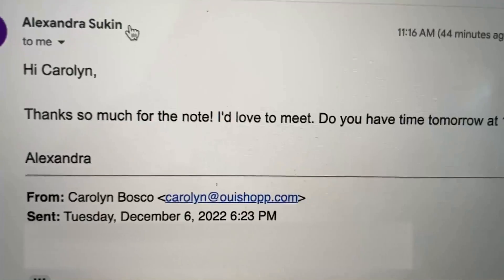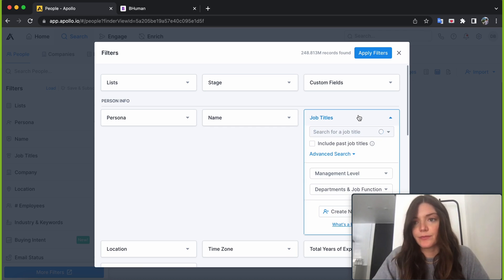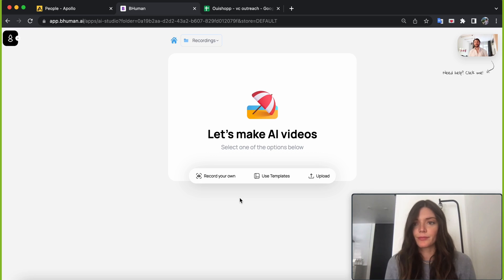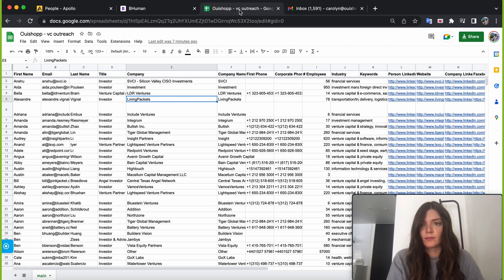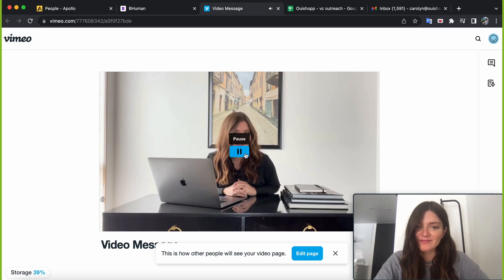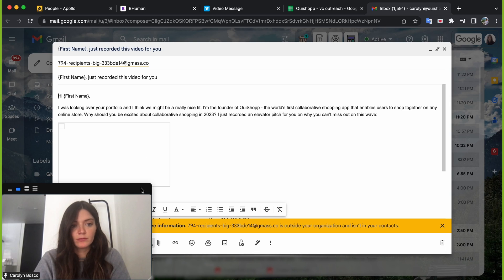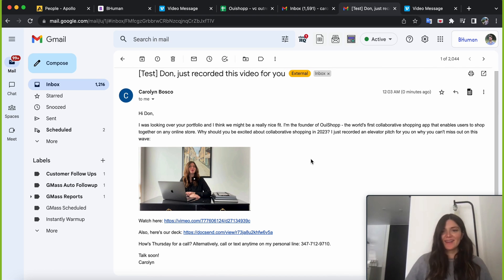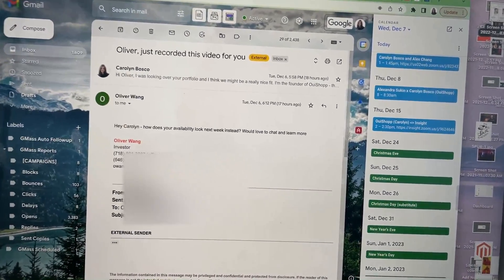HACKING The VC Meeting Process with AI! Must Watch for Startups!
In this video, we take you through the end-to-end process of how to book an INSANE amount of meetings with investors and VCs with BHuman. All with a few clicks! Hey, this is how we raised money, and it worked. In this video, we take you through the process with a startup called OuiShopp, which lets you shop online with friends.

Are you a startup looking to raise money? We've been there, and that's why we want to enable your success.

Sign up at BHuman.ai today!